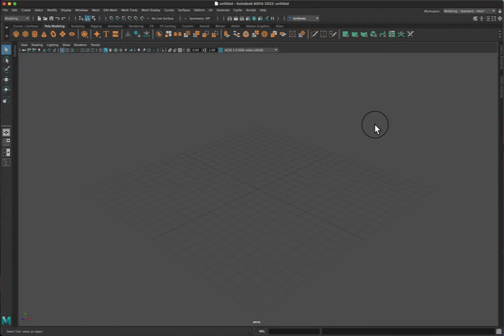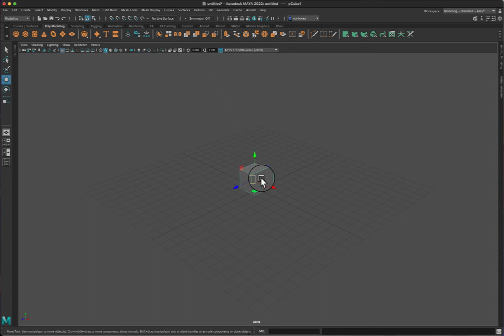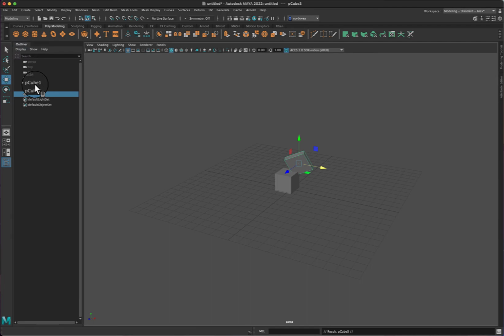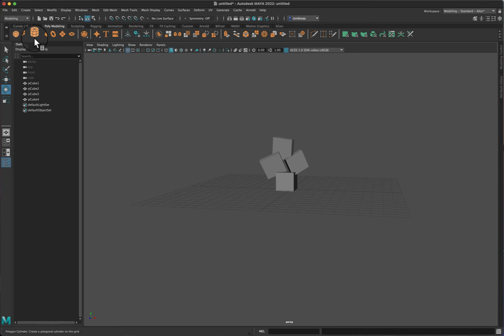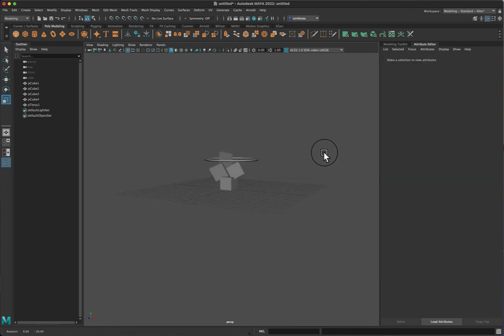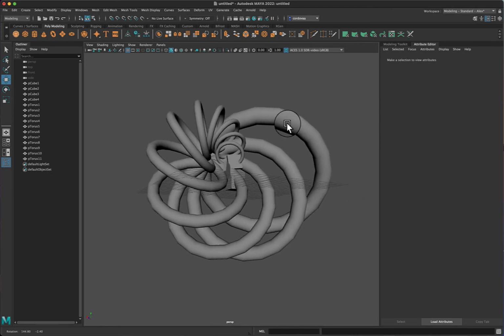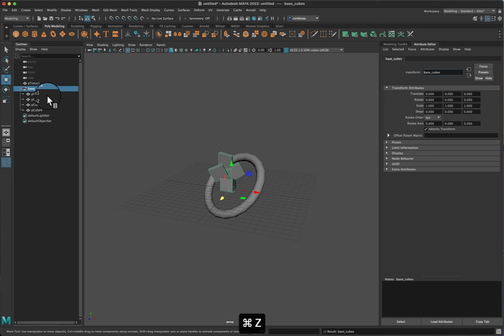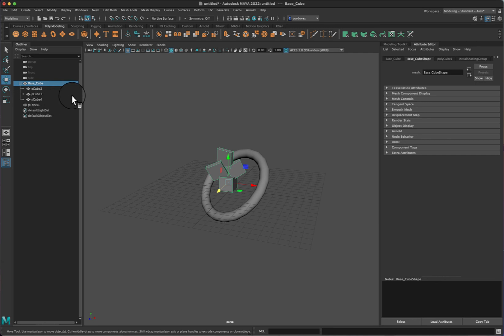Start Building Your Abstract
In this video I will show you how to start building your abstract sculpture, plus introduce you to some "Duplicate" Tools